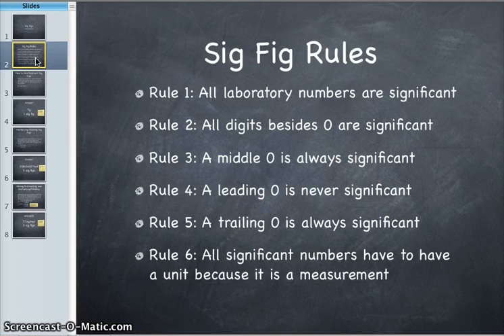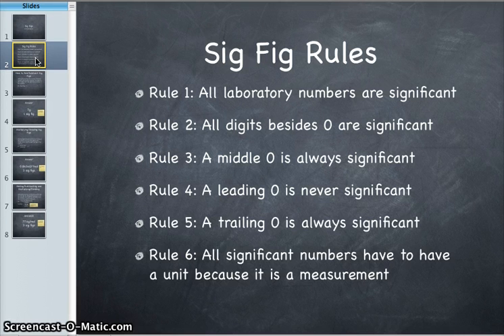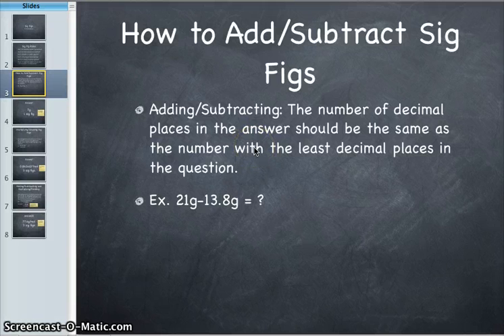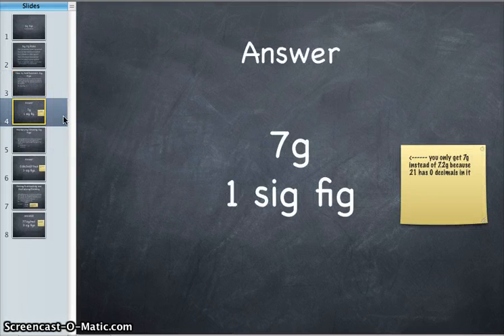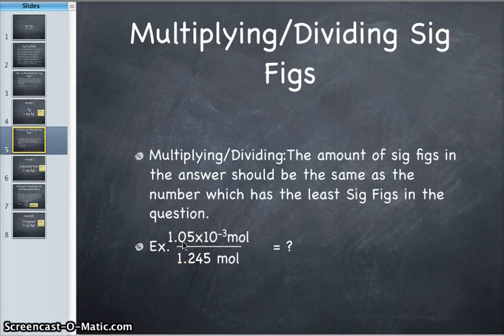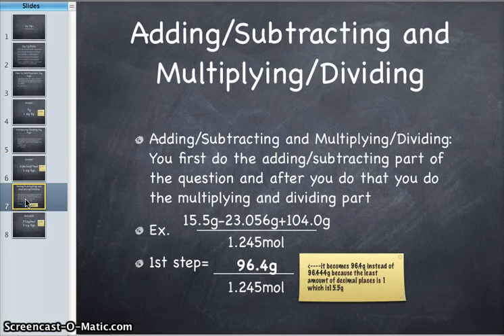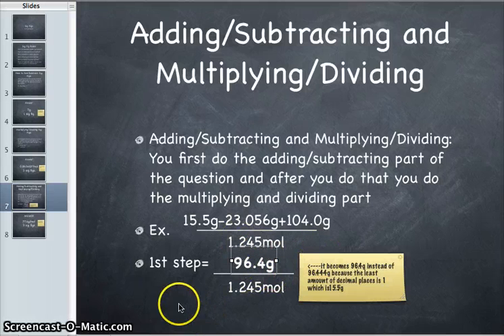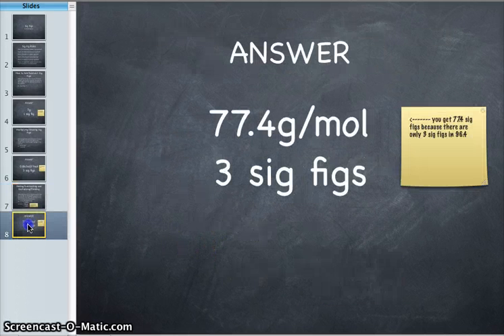sig fig project.mp4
Best Video Ever